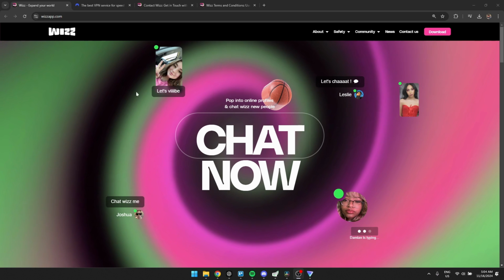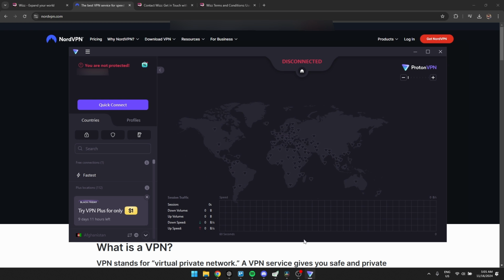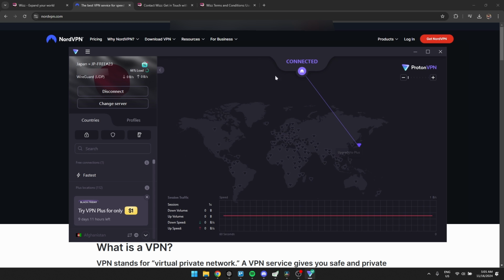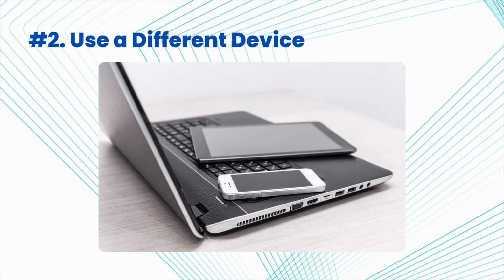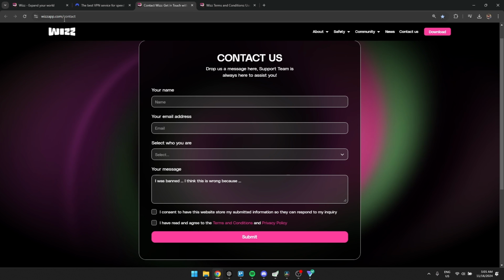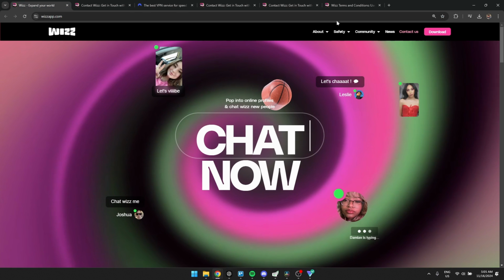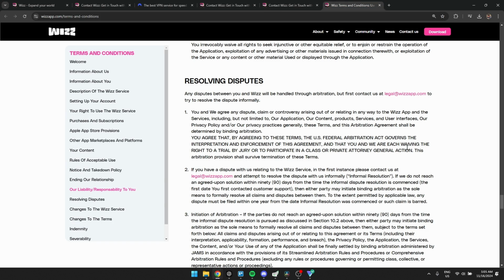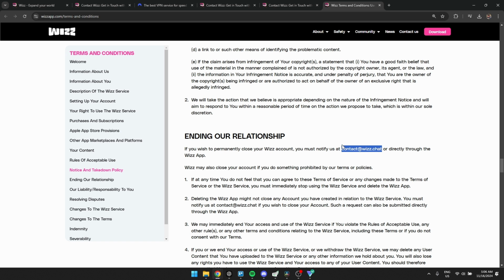How To Get Unrestricted On Wizz 2025! (FULL GUIDE)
In this video, I am going to show you how to get unrestricted on Wizz in 2025 with a full step-by-step guide. Learn the best methods to remove restrictions on your Wizz account and regain full access to its features.

0:00 INTRO
0:05 TUTORIAL